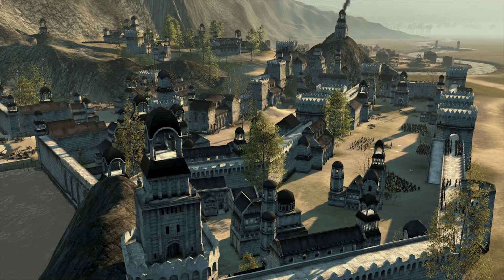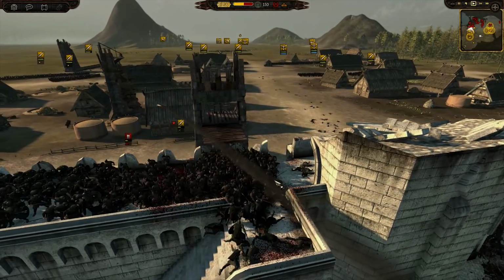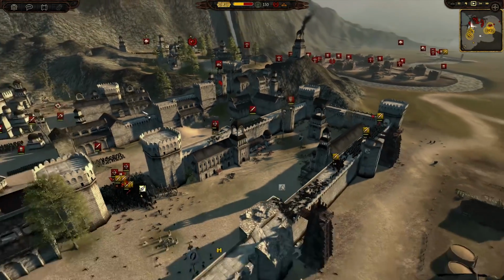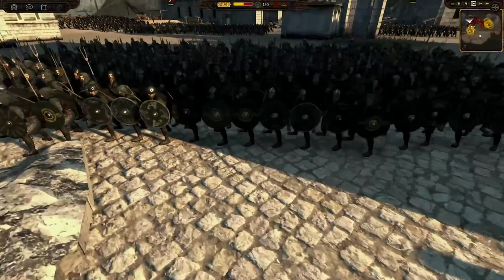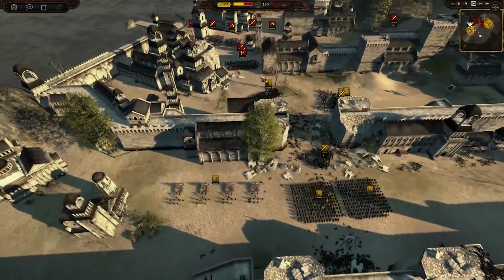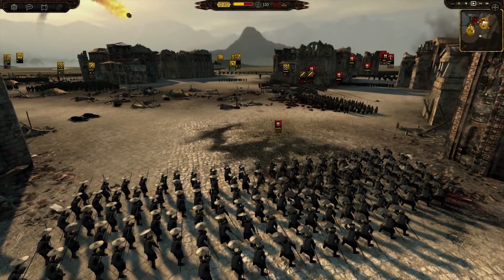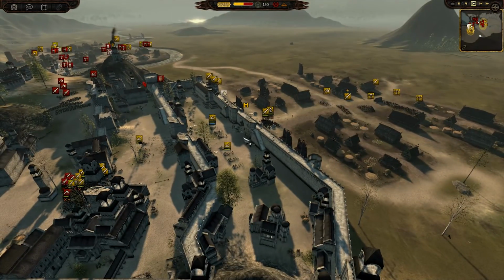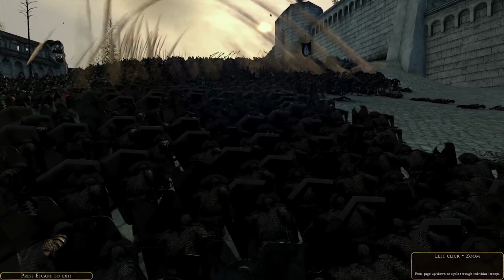The White City Under Siege! - Total War: Rise Of Mordor Gameplay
We are back with a amazing Lord of the rings custom map battle as the dwarves and the men of Rohan try and hold the city at all costs. The ending of this video is pretty crazy as well so make sure you stick around till the end!